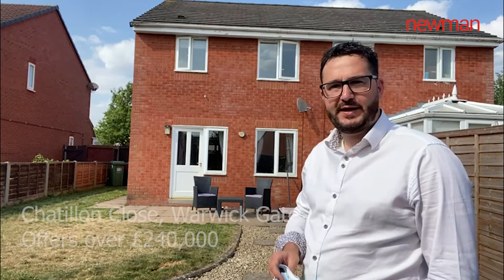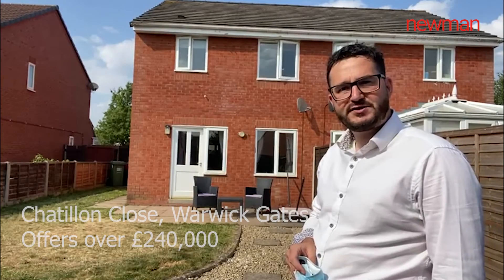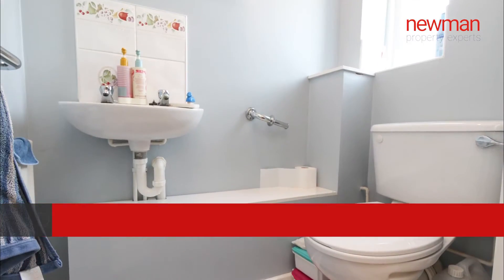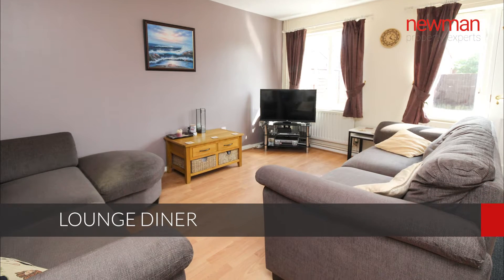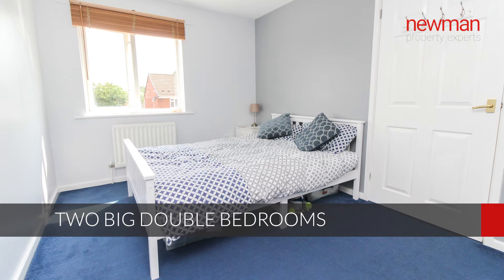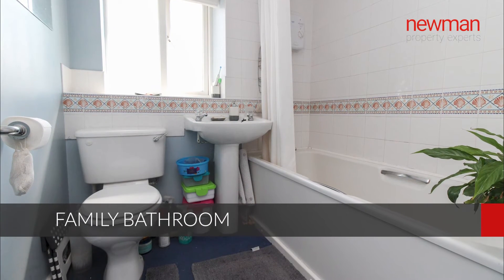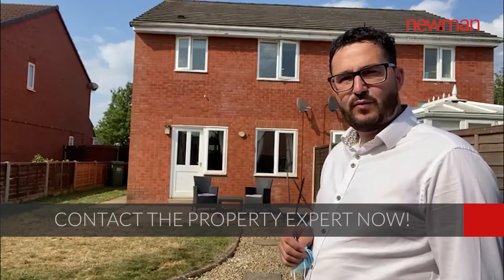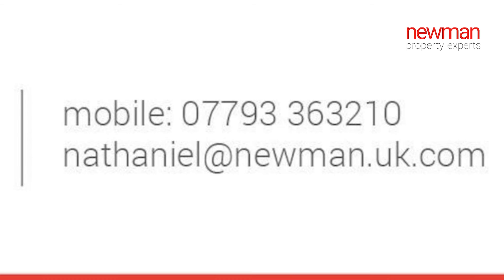Chatillon Close Launch Video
Chatillon Close, Warwick Gates. Two large double bedrooms, good size garden. Offers over £240,000.